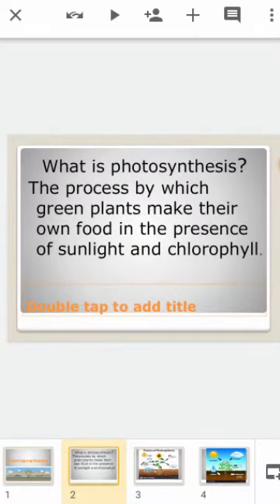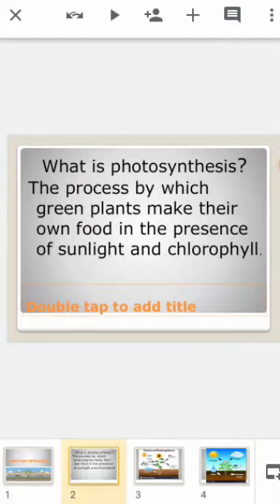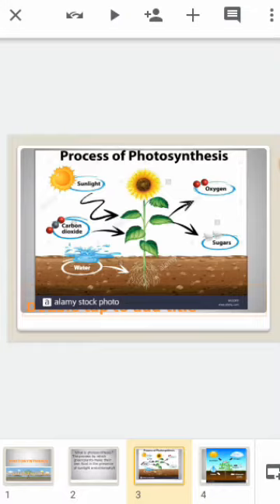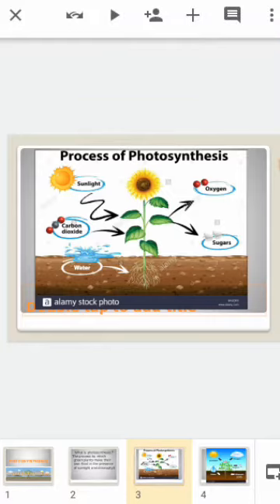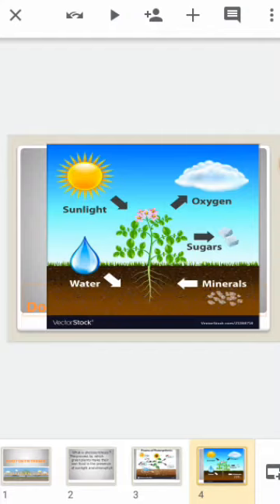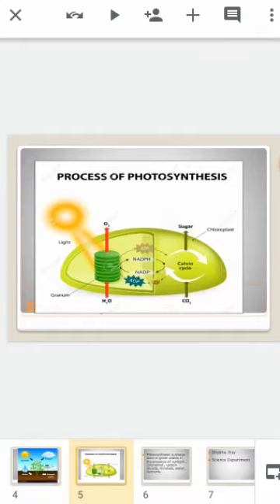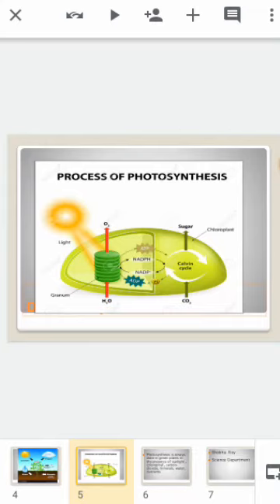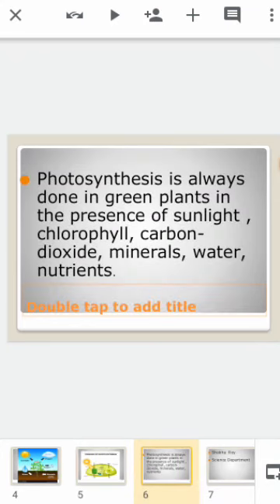Basic concept of Photosynthesis|| By Shobha Roy